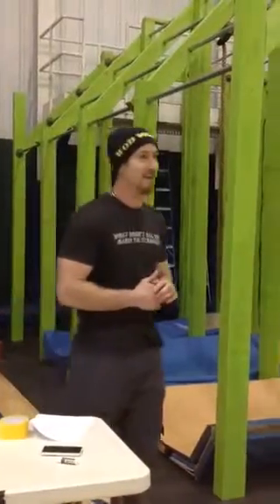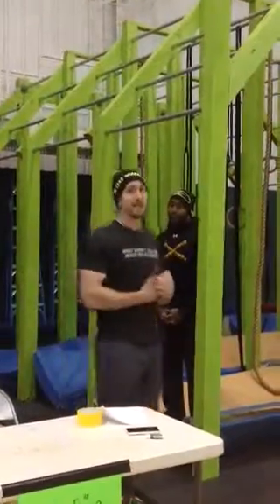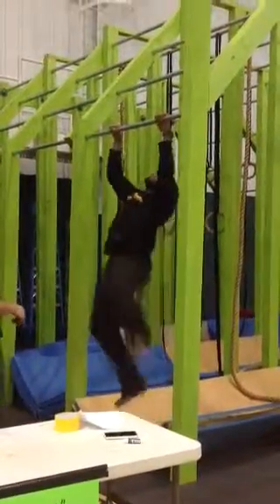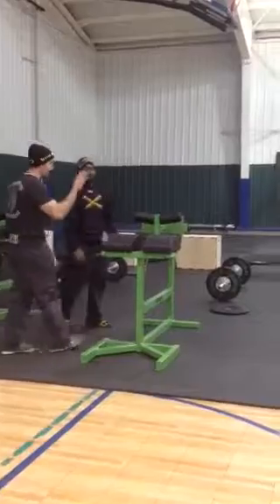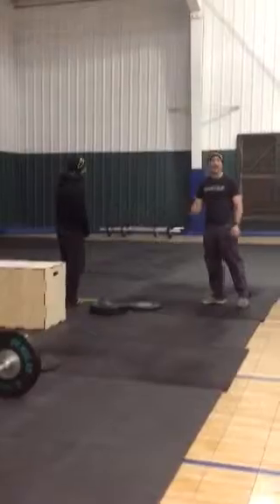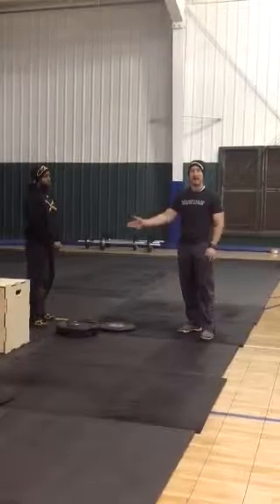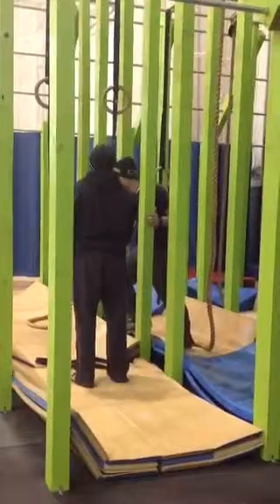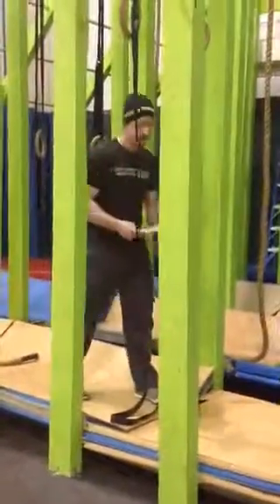R u fng kidding me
Rx event 1 for individuals